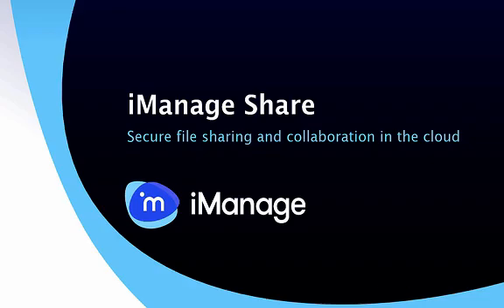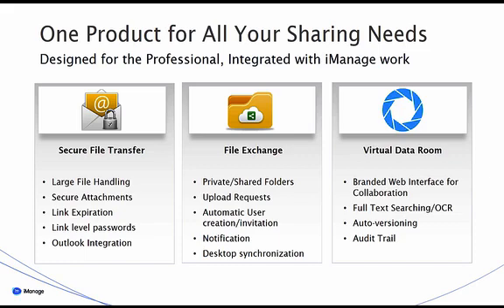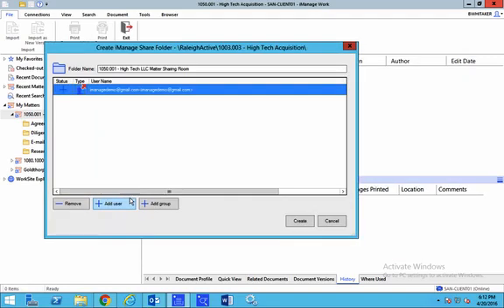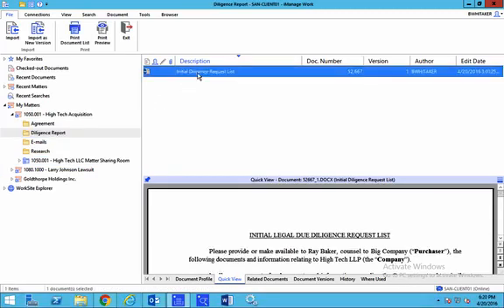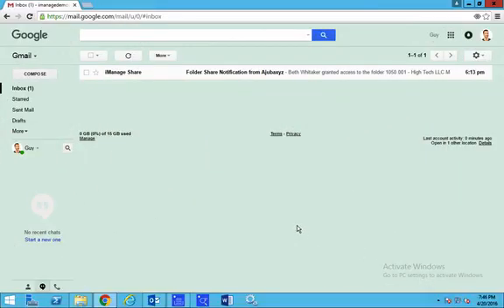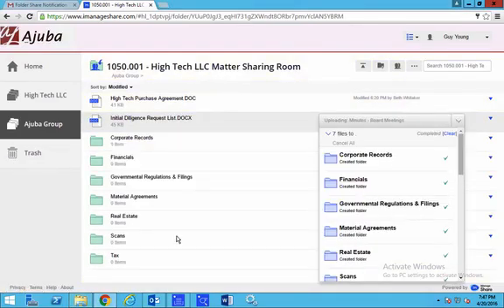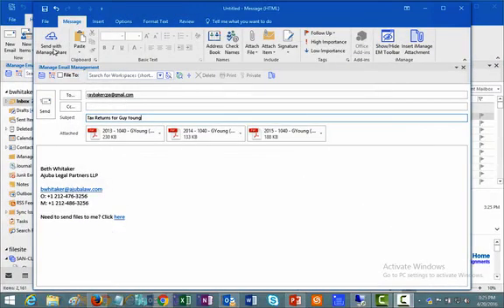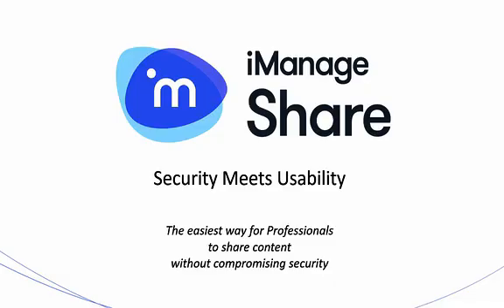iManage Share Cloud File Sharing for Law Firms Demo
See how law firms can securely collaborate with clients, partner firms & outside consultants with iManage Share (formerly LinkSite) secure cloud file sharing with Microsoft Outlook integration. More